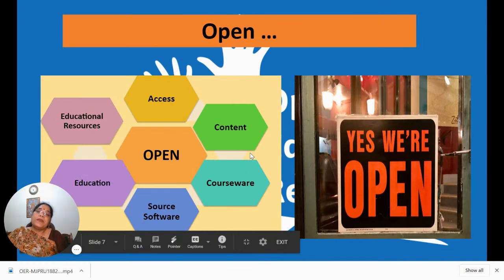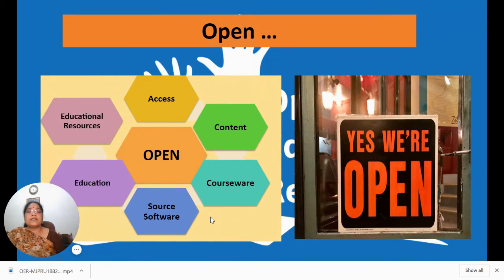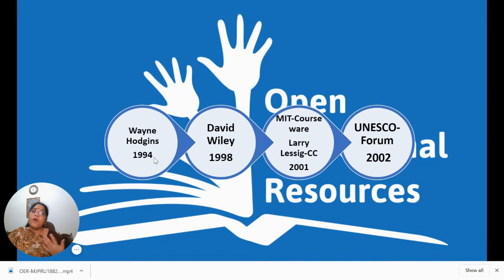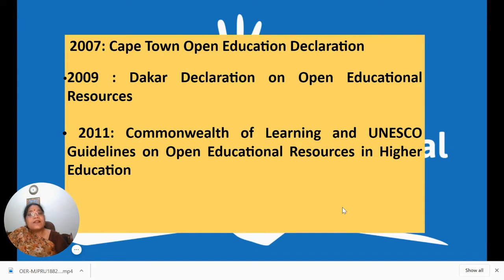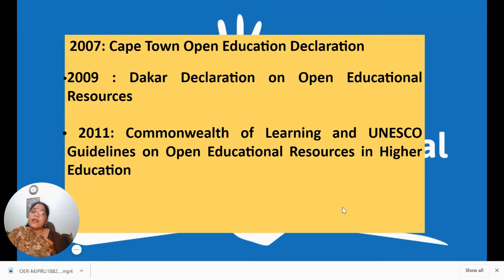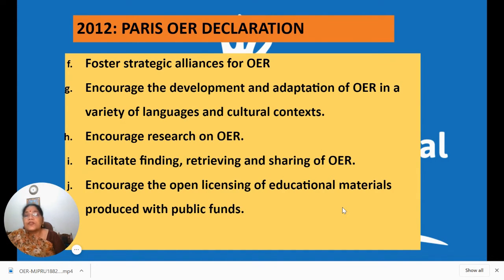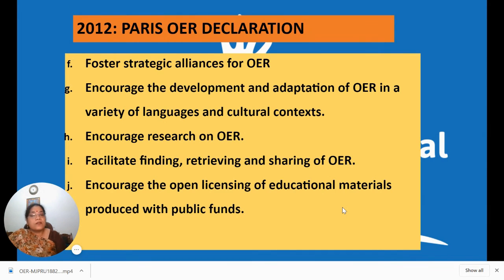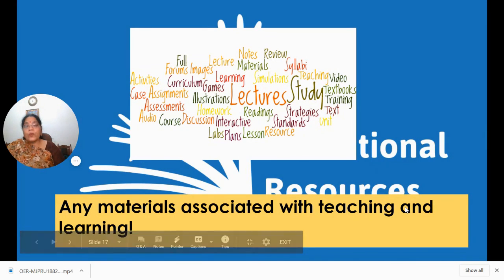Openness of Educational Resources --(OER -PII)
OER-II-traces the Openness in educational resources and the history of OER